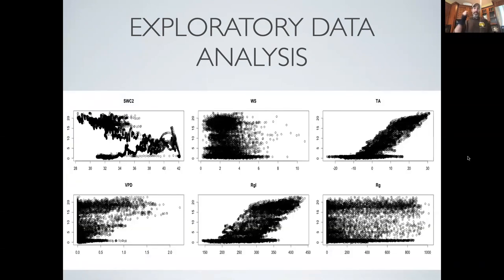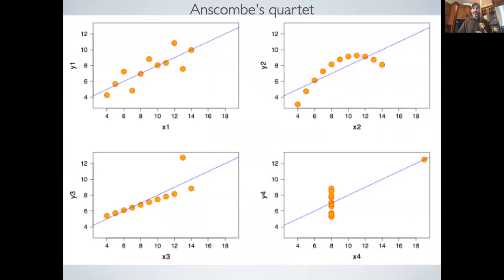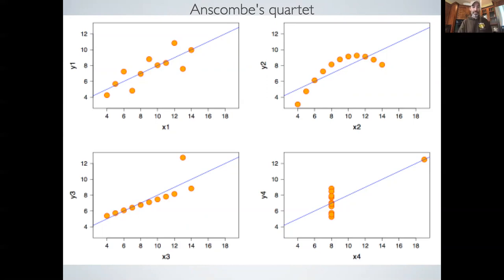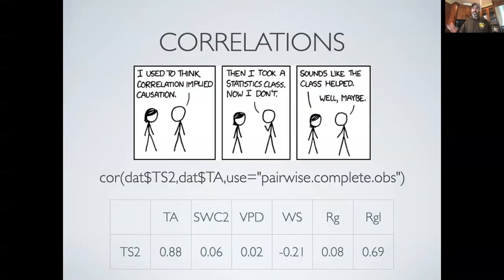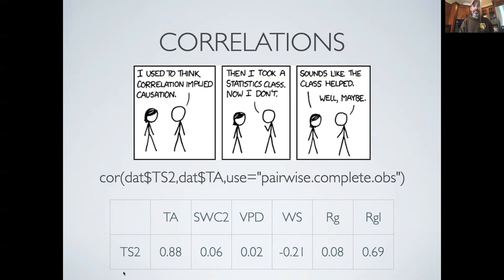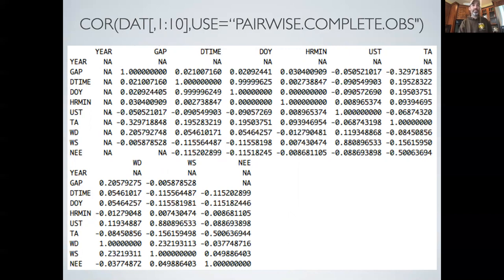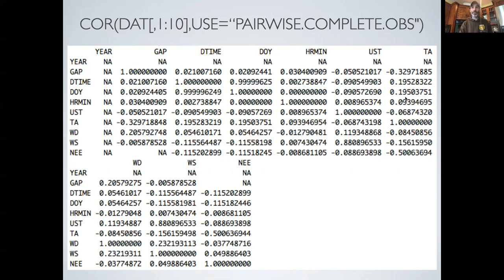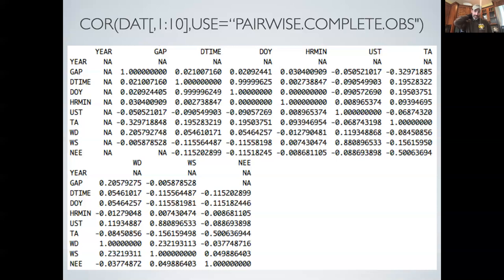EE375 Lecture 09c: Exploratory data analysis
Talks through the basics of exploratory data analysis for linear models, with an emphasis on scatter plots and correlations. Includes R code for correlation matrices.